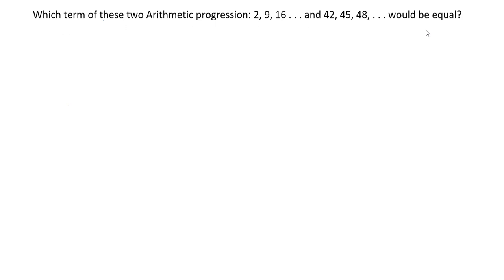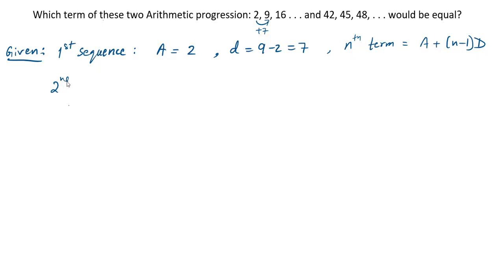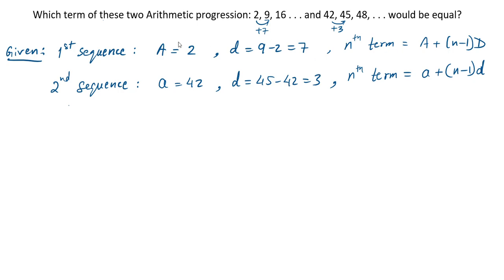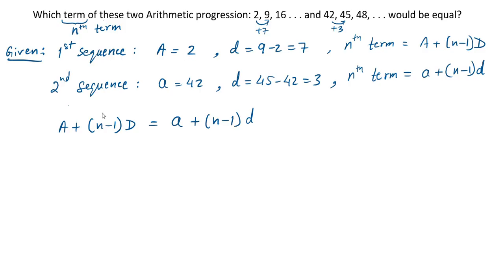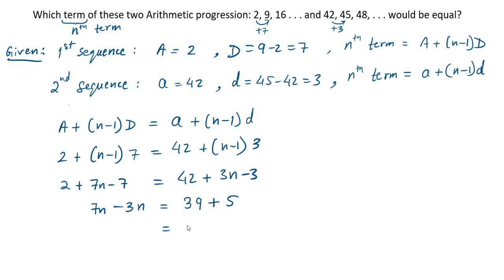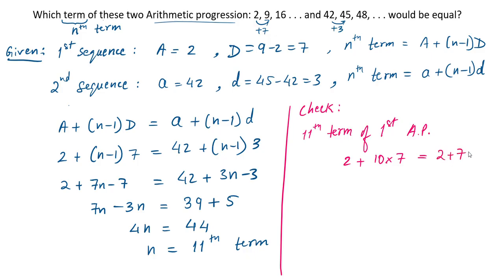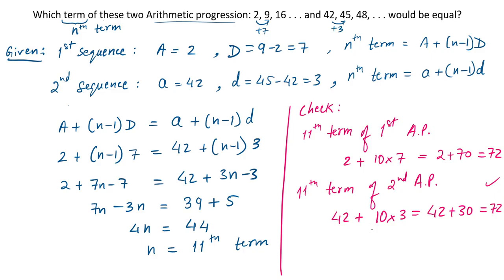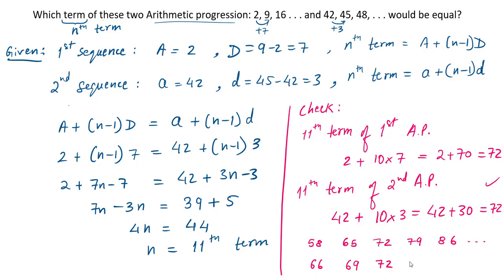common term of two different Arithmetic Progression | learn easily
How to find which term of given two Arithmetic progressions are equal.

Which term of these two Arithmetic sequences are same 2, 9, 16, . . . and 42, 45, 48, . . . would be equal?

Topic covered in this video:
nth term
sequence
ap
two sequence

For questions, doubts and any queries